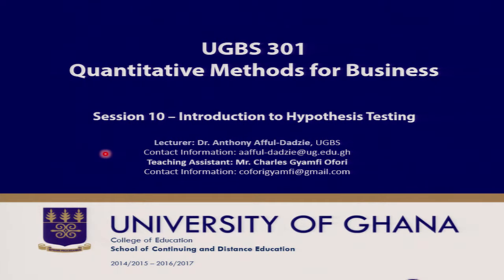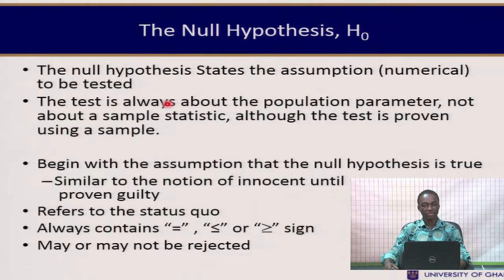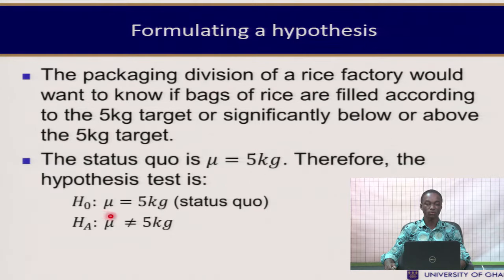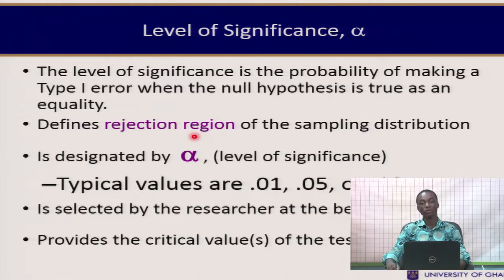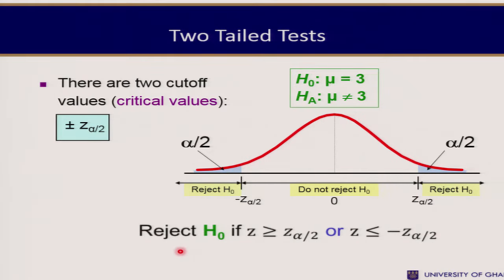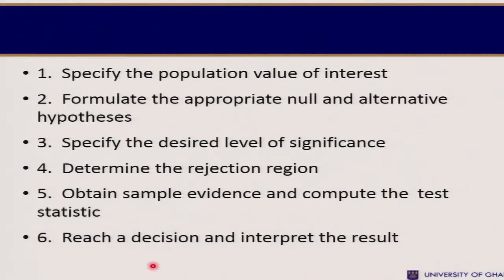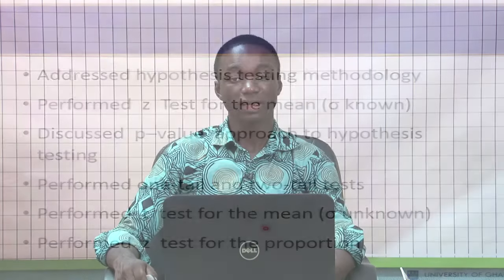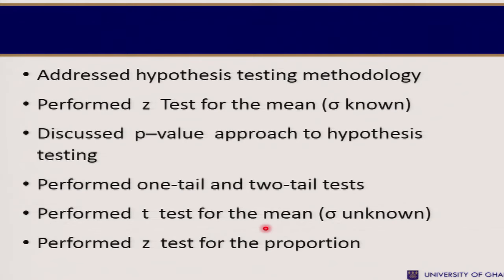UGBS 301: SESSION 10